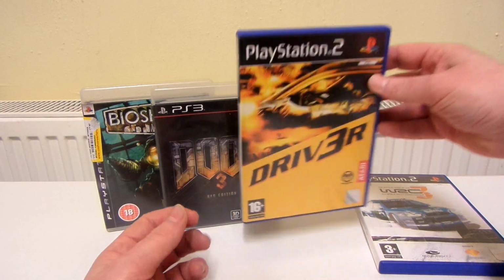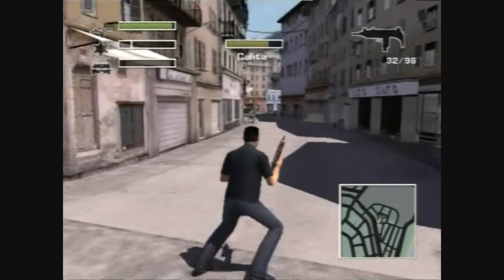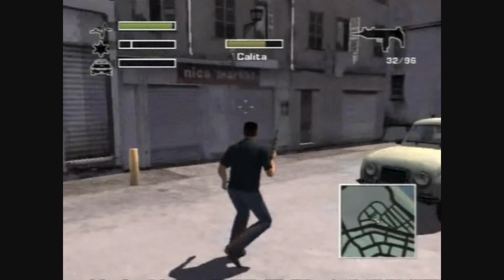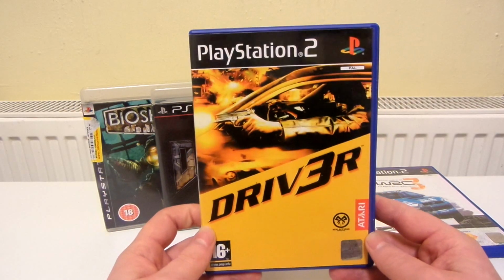Games I'm Currently Playing #3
In this video I talk about WRC III, Driver 3, Doom, and Bioshock.